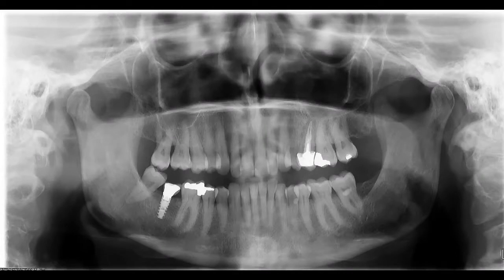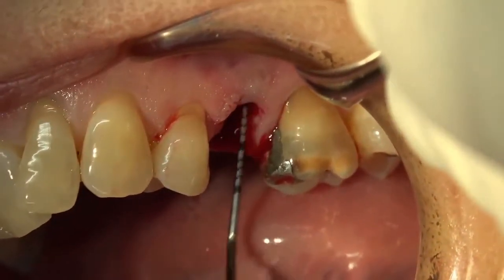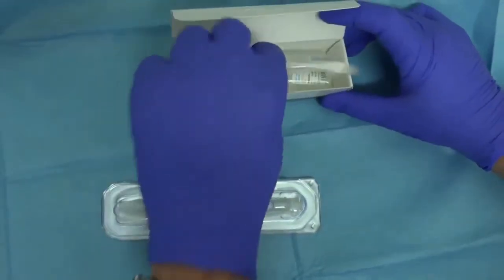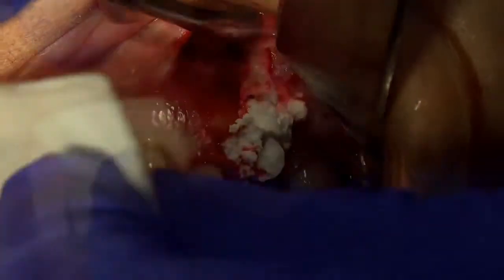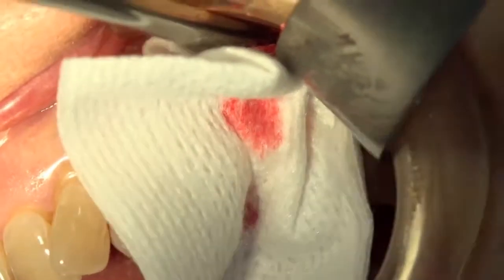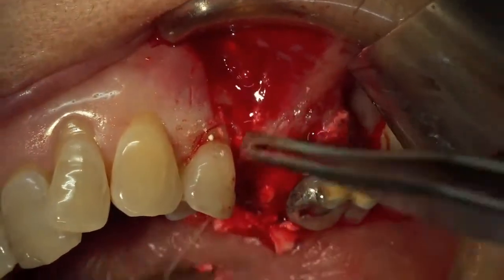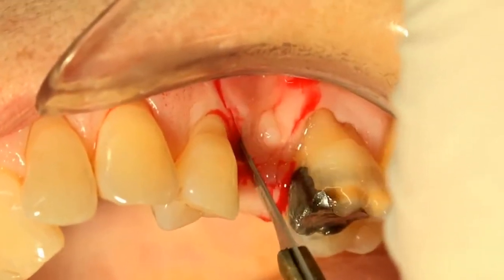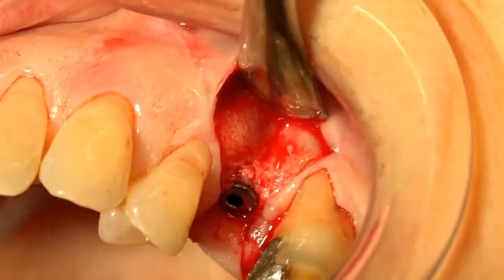3D Bond Surgical Protocol for Socket Grafting with Buccal Plate Deficiency